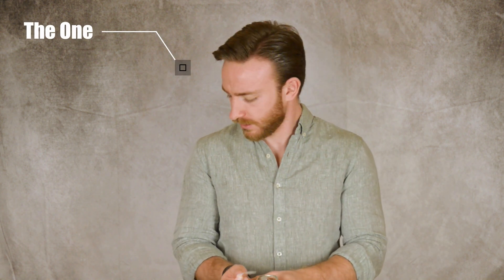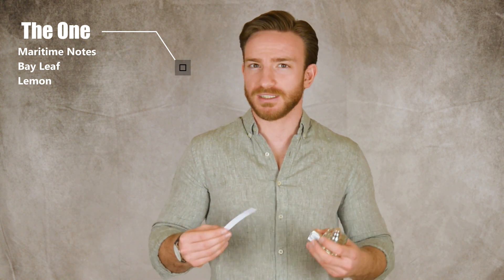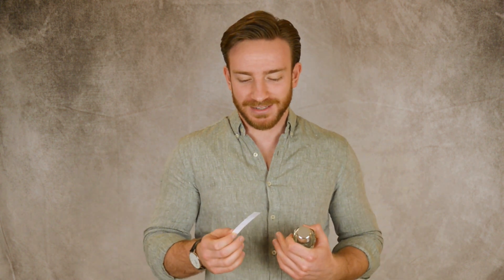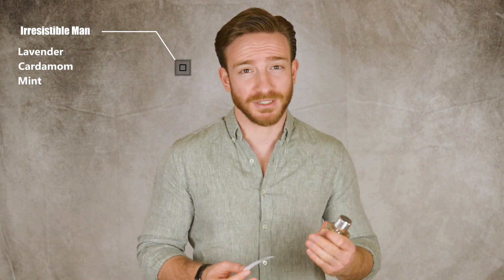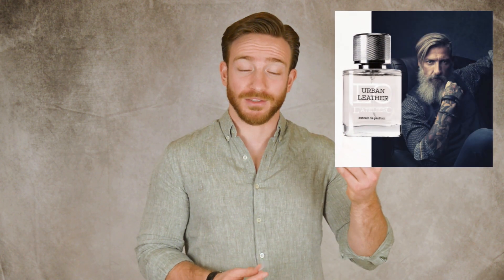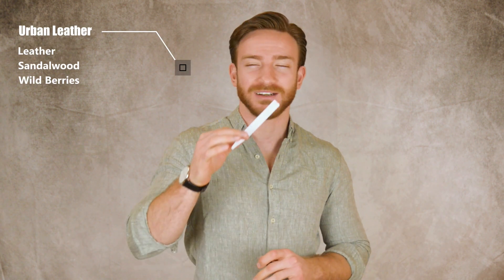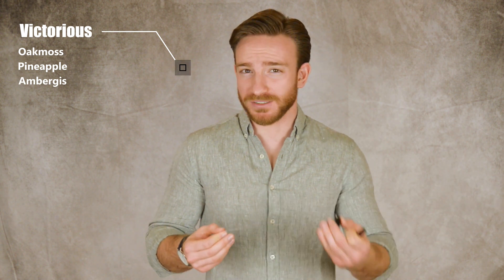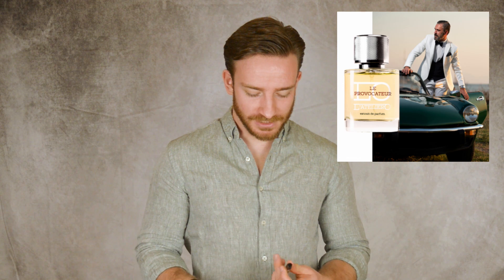Discovering L´Ateliero | A new and emerging house from Germany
In today´s video I am showing you the five fragrances from the masculine fragrance line from the in Grermany based house L´Ateliero!

0:46 - The One
1:53 - Irresistible Man
3:02 - Urban Leather
4:38 - Victorious
5:52 - Le Provocateur

Test Strips by Breuninger

(advertising/Werbung) unpaid post